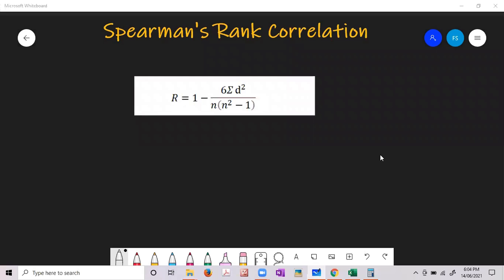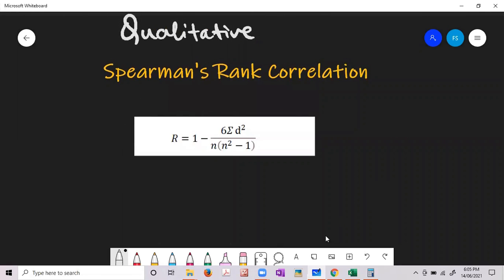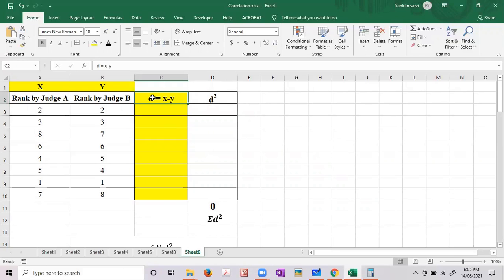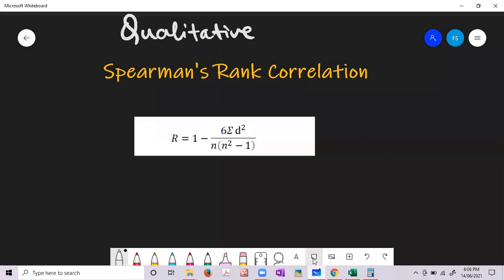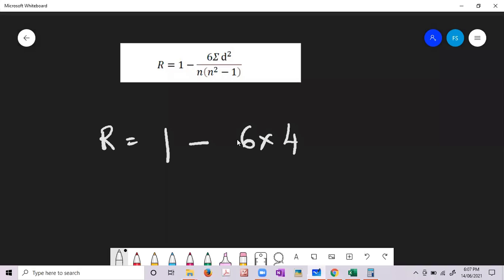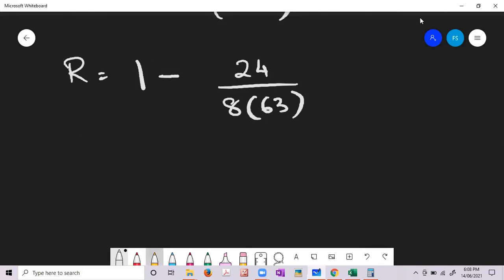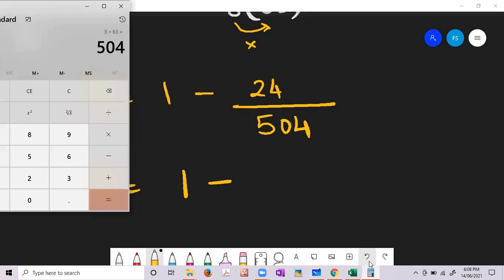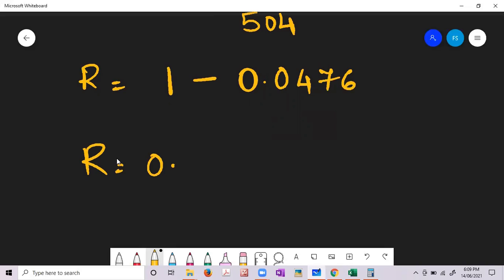Spearman's Rank Correlation